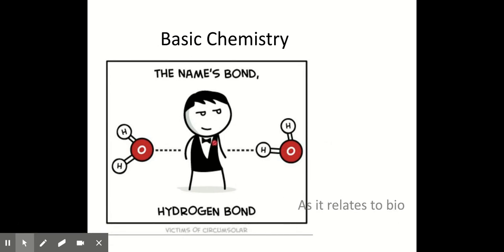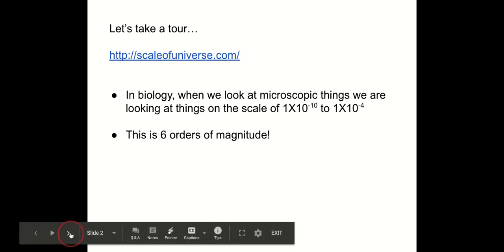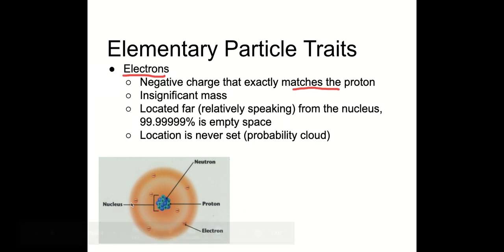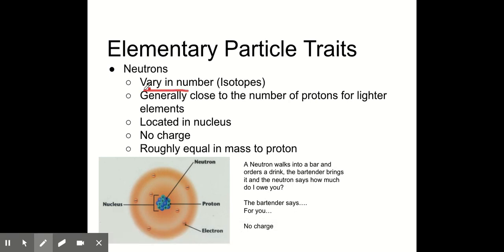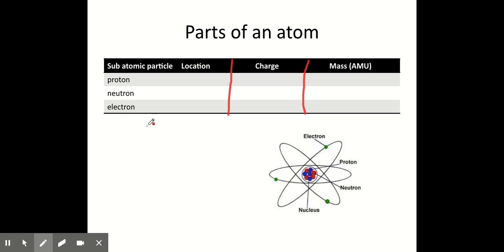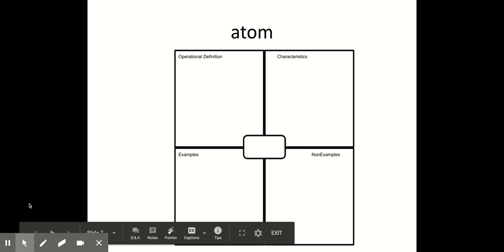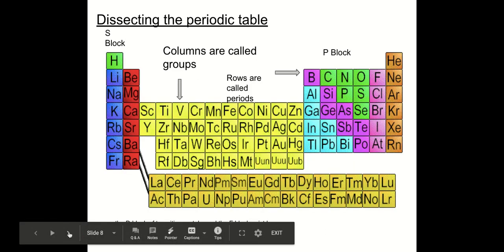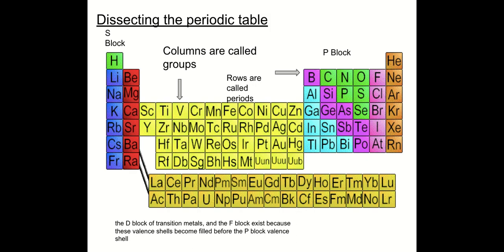basic chemistry lesson